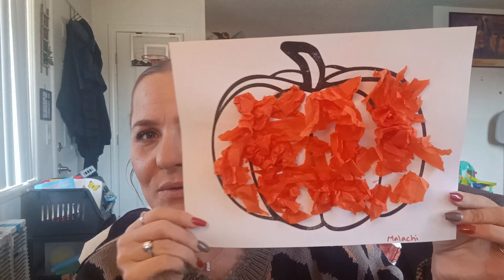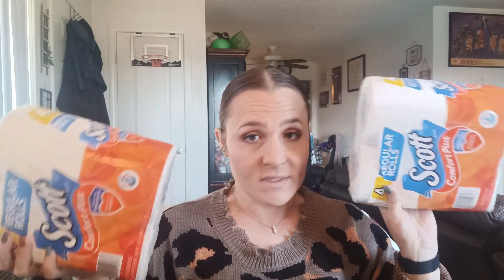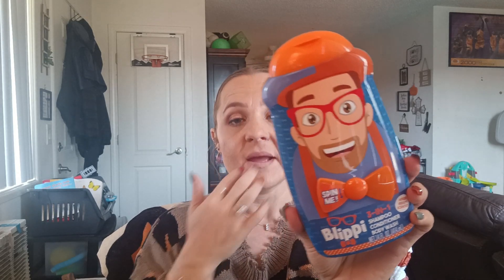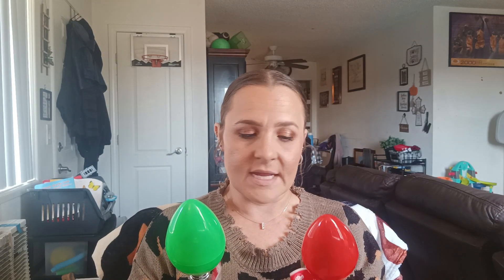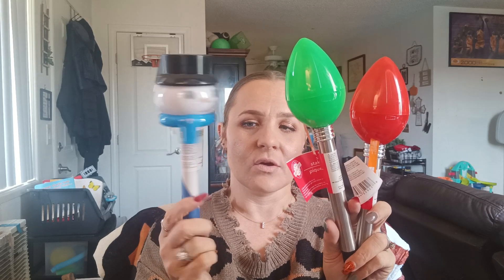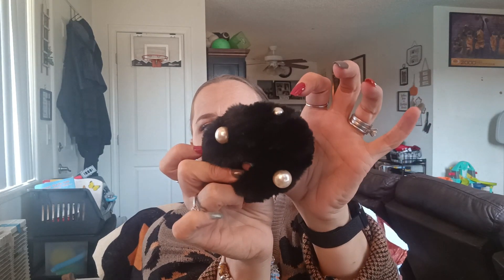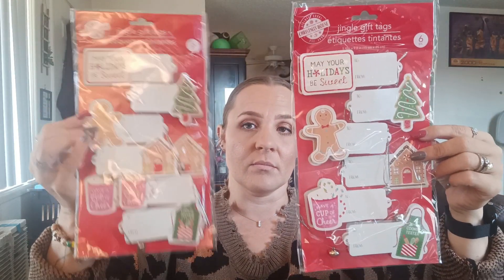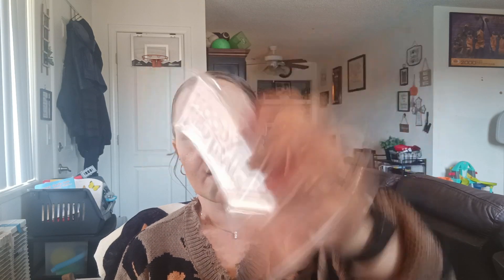XL Dollar Tree Haul 💚 PART ONE💚 AMAZING FINDS.... Great Xmas gift ideas!!!